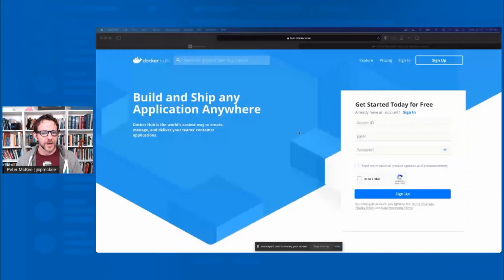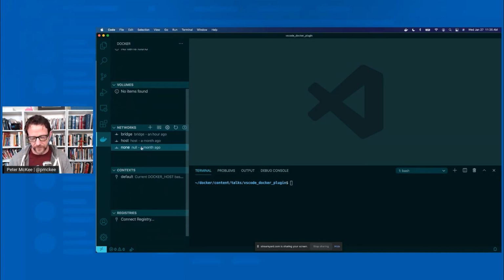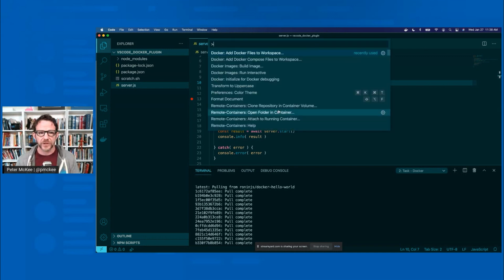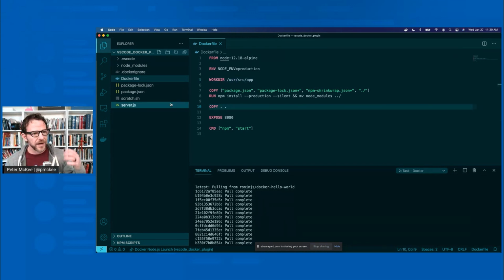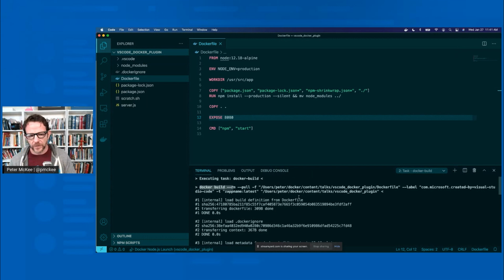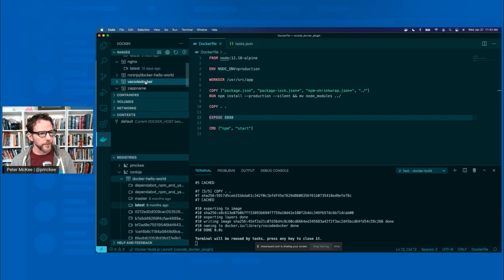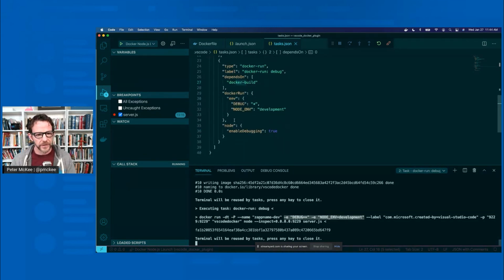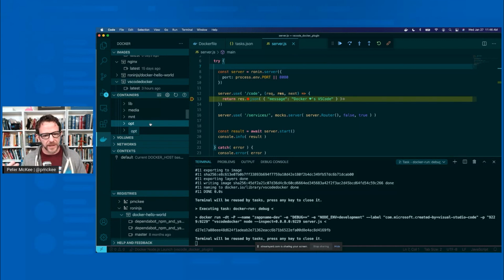Supercharge Your Docker Development with VS Code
In this talk, we'll take a look at streamlining your development workflow and reducing time-consuming context switches, by using Docker and VS Code. We'll take a look at creating new projects, Dockerfiles and Compose files. We'll also take a look at building, running and debugging your containers all within VS Code.